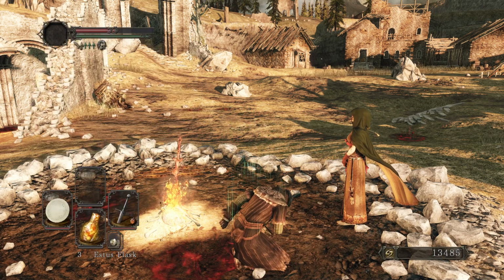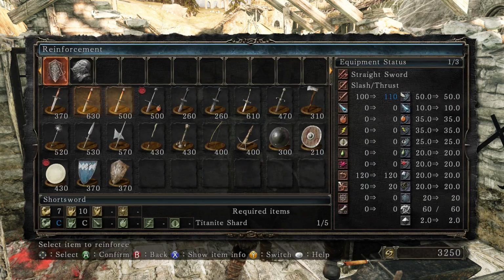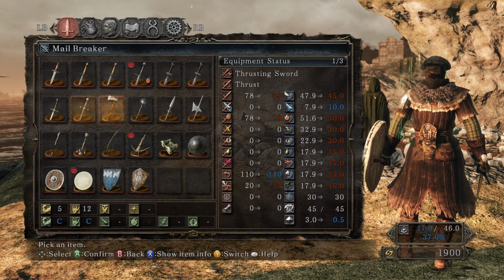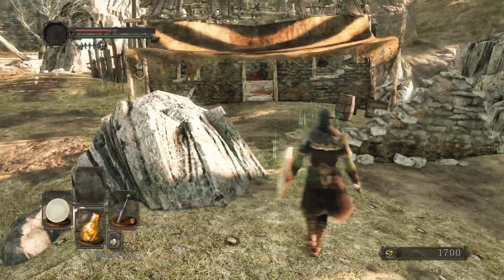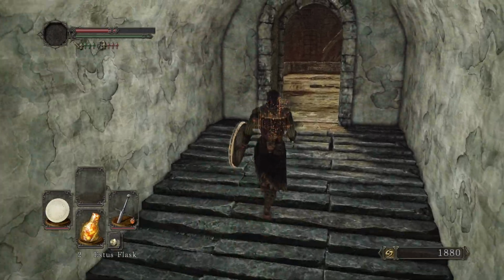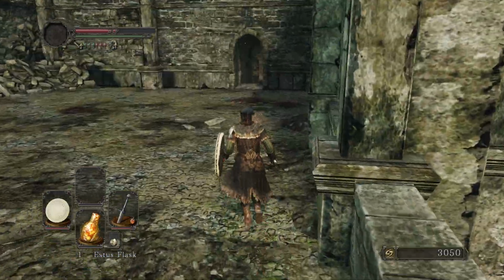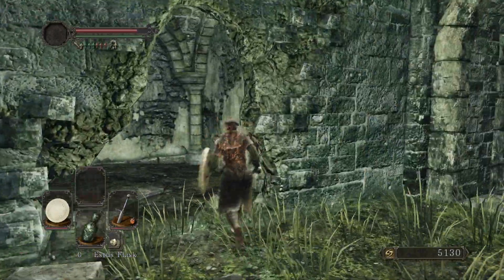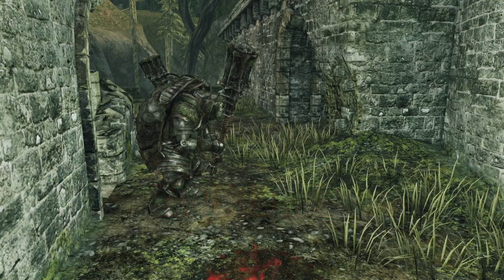Dark Souls 2 - Gameplay Let's Play - Part 9: World of Clay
Spent our souls and tried to help fellow travelers in Forest of the Fallen Giants, Cardinal Tower

DARK SOULS II: Scholar of the First Sin brings the franchise’s renowned obscurity & gripping gameplay to a new level. Join the dark journey and experience overwhelming enemy encounters, diabolical hazards, and unrelenting challenge.

Developed by FROM SOFTWARE, Dark Souls II is the highly anticipated sequel to the grueling 2011 breakout hit Dark Souls. The unique old-school action RPG experience captivated imaginations of gamers worldwide with incredible challenge and intense emotional reward.

Dark Souls II is a 2014 action role-playing game developed by FromSoftware and published by Bandai Namco Games. An entry in the Dark Souls series, it was released for Windows, PlayStation 3, and Xbox 360. Taking place in the kingdom of Drangleic, the game features both player versus environment (PvE) and player versus player (PvP) gameplay. Dark Souls II was released in March 2014 after some initial delays, with the Windows version being released the following month.

Dark Souls II was a critical and commercial success. A remastered version of the game, titled Dark Souls II: Scholar of the First Sin, was released for PlayStation 3, PlayStation 4, Xbox 360, Xbox One, and Windows in April 2015. It contains the original game and its downloadable content with upgraded graphics, expanded online multiplayer capacity, and various other changes. A sequel, Dark Souls III, was released in 2016.

DARK SOULS II
Release Date: 02/04/2015
Genres: RPG
Developer: FromSoftware, Inc
Publisher: Bandai Namco Games (JP: FromSoftware)